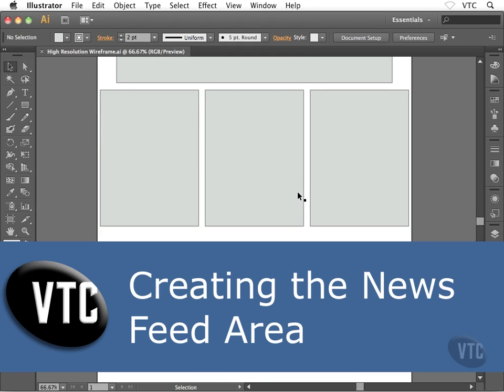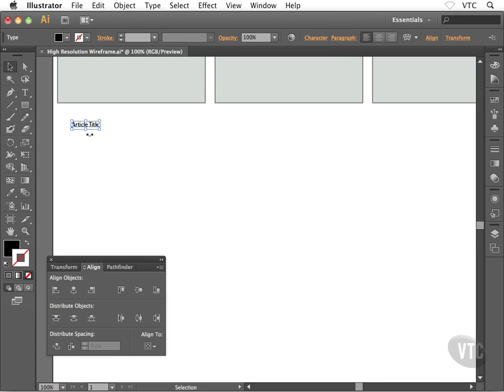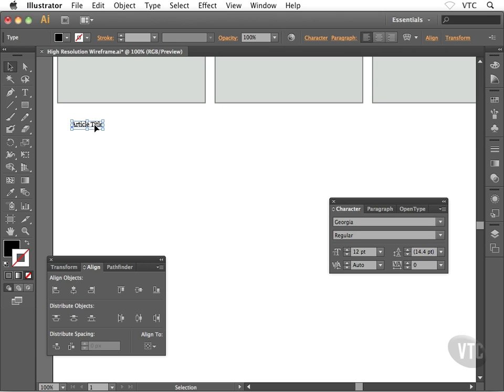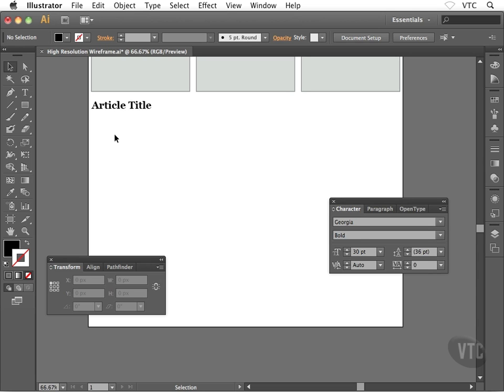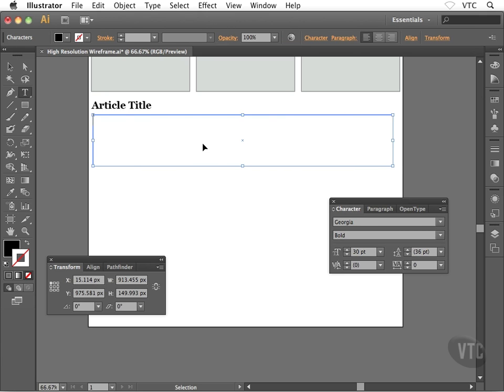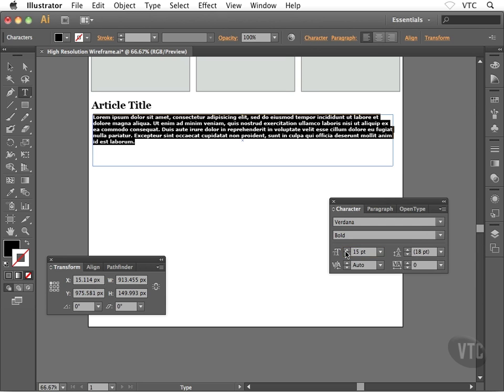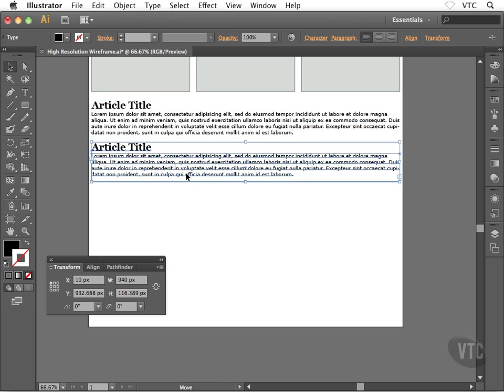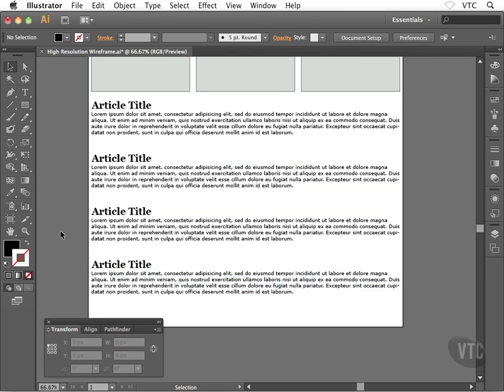8 Creating the News Feed Area